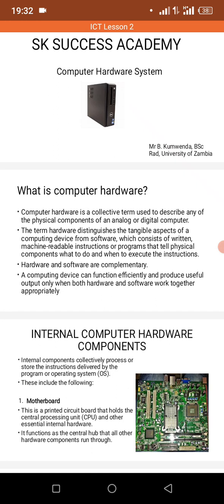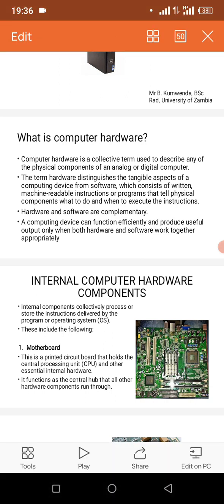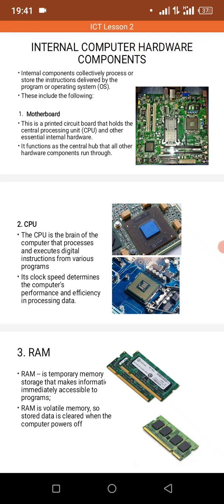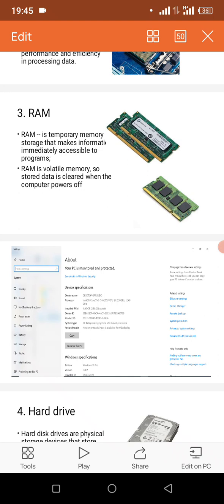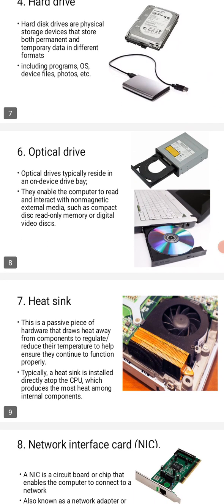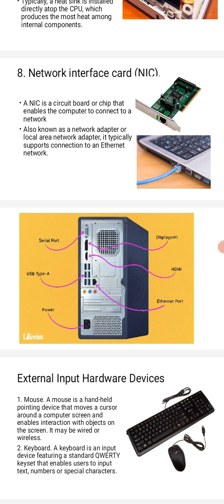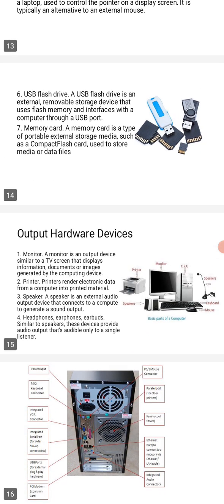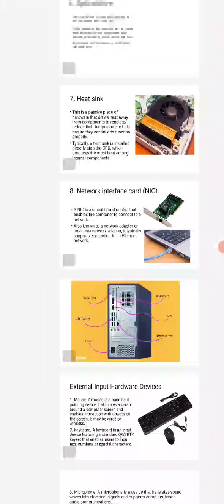May 27, 2023 Basic ICT lesson 2 - Computer Hardware system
This video explains the Computer Hardware system.